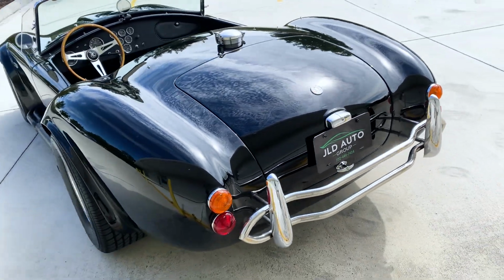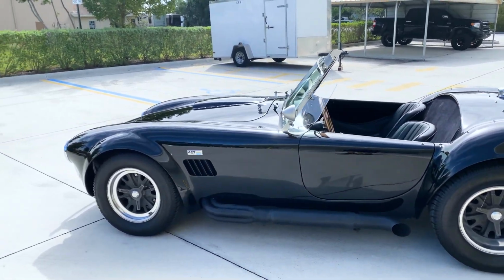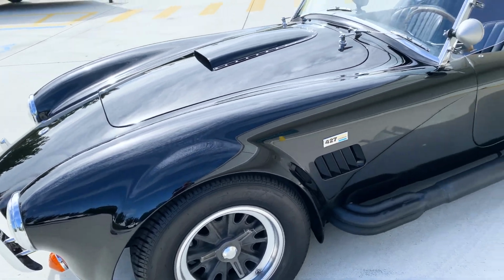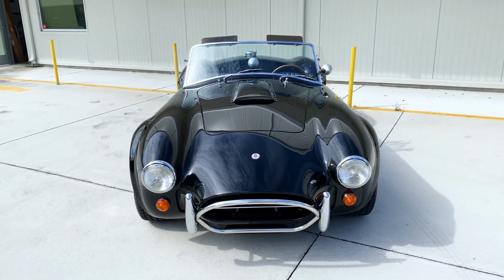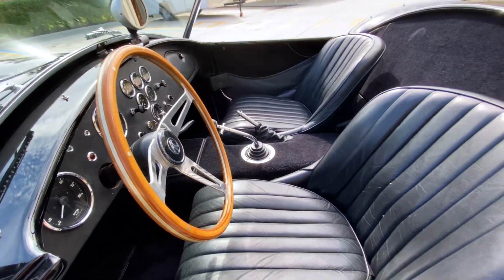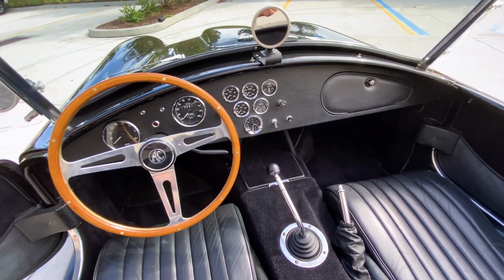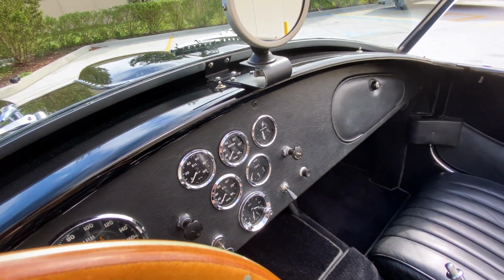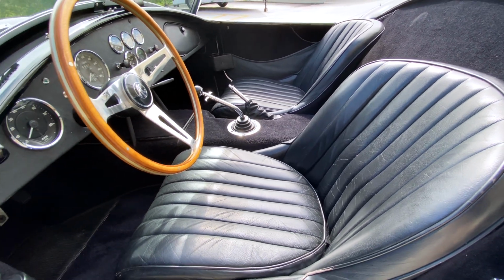1965 AutoKraft AC Mark IV Cobra FOR SALE! 1 of 2 Special Edition’s! 427 Side Oiler! Side Exhaust!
1965 AutoKraft AC Mark IV Cobra Special Edition
1 of 2 Special Edition 427 SC Mark IV Cobras Produced
Ford 427 Side Oiler V8
2k Miles
4-Speed Borg Warner Transmission
Independent Suspension
9" Ford Rear
Hood Scoop and Body Side Air Vents
Side Exhaust Pipes
Factory Marker Light Delete
Manufactured by AutoKraft LTD. Factory in England
Build Completed at Fine Auto Store in San Diego, California
Original Full-Size Spare, Soft Top, Side Windows, and Set of Keys Included

Available and up for your consideration at JLD Auto Group is this 1965 AutoKraft AC Mark IV Cobra! 1 of just 2 Special Edition 427 SC Mark IV Cobras produced, this example shows only 2k miles on the odometer, and is presented in a Black over Black color scheme. This Cobra sports the Ford Side Oiler 427 V8, mated to a 4-speed Borg Warner manual transmission and ultimately a 9" Ford Rear Differential. Side Exhaust Pipes, one of the most iconic features of the classic Cobras, are present on this car and begin a small list of options. This continues with the Hood/Bonnet Scoop, as well as Body Side Air Vents. The Marker Lights are also Factory Deleted on this example, as are the Seat Headrests. Independent suspension enables strong handling characteristics, while original Knock-Off wheels are enclosed within the rubber that hits (and squeals on) the road. Simpson Lap Belts provide security for occupants, which sit within Black leather-trimmed seats. AC-branded pedals, sun visors, a driver's side-view mirror, and a rear-view mirror round out the list of options and conveniences.

Because this Cobra's build was completed in San Diego, the rolling chassis was thus imported to the U.S. from England--the location of the AutoKraft LTD. Factory--and did not have to pass DOT upon entering the United States. Therefore, the aluminum body roller chassis, Ford Side Oiler 427 V8, 4-speed transmission, independent suspension, and Ford 9" rear were ultimately combined at the aforementioned Fine Auto Store in San Diego, California. Within the AutoKraft Registry, this example represents AK1276, with the matching number plate being present within the engine bay.

1 of just 2 Special Edition 427 Mark IV Cobras, this example is presented in excellent cosmetic and mechanical condition. Additionally, it is accompanied by a Soft Top, Side Windows, its Full Size Spare, and its original set of keys. Overall, this is a fabulous example of an AC Cobra, and is more than ready to carry out the Cobra driving experience for its next owner.

JLD Auto Group is a boutique dealership specializing in unique automobiles across a variety of decades. Whether your forte is modern or classic, exotic or muscle, or you're just crazy about amazingly well-preserved low-mileage collector cars, chances are our inventory has something that'll pique your interest.

We also offer:
➖ Door-to-door Shipping
➖ State-of-the-Art Detailing
➖ Vehicle Storage
➖ Financing
➖ Warranties
➖ Streamlined nationwide car buying process

Hours of Operation: By Appointment Only